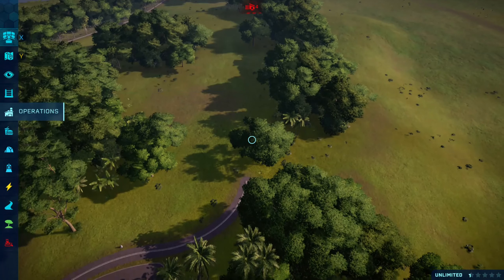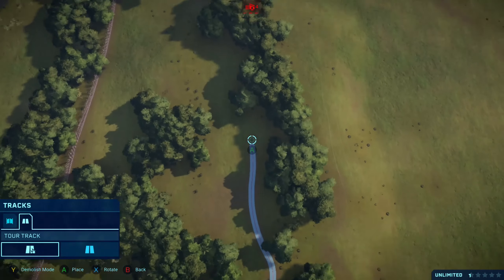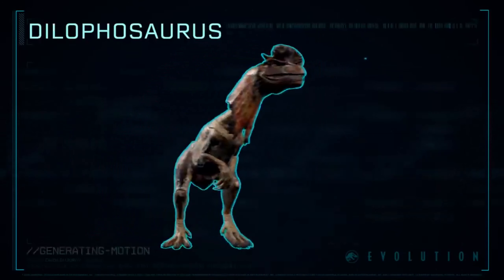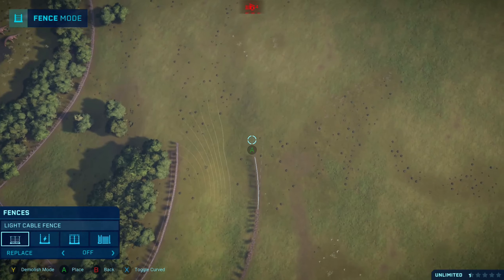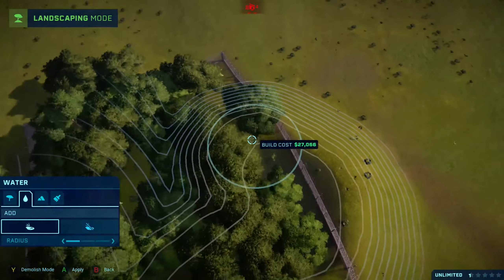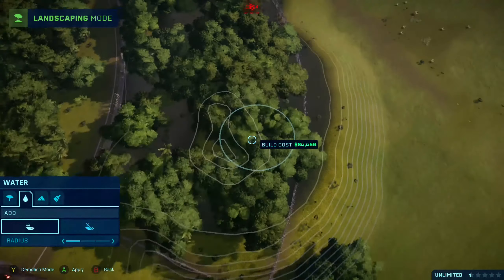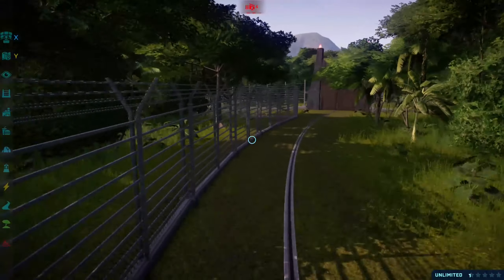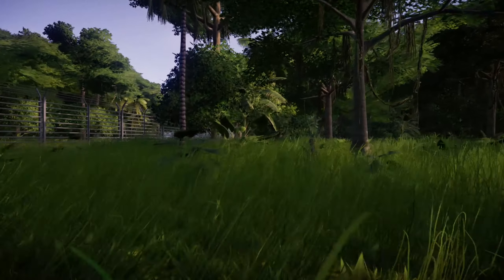the spitting dilophosaurus's attack | jurassic park recreation | part 10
in this video the dilophosaurus's attack us and after that its the...